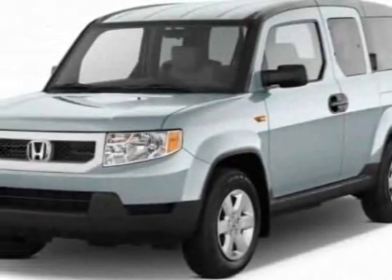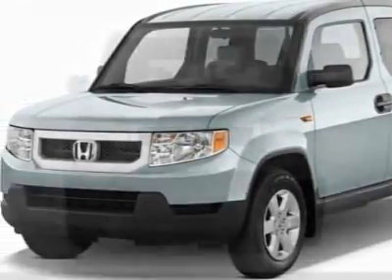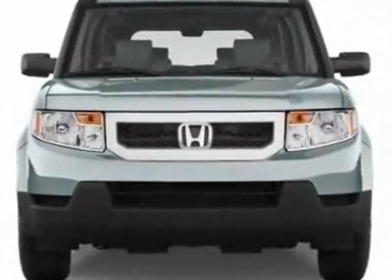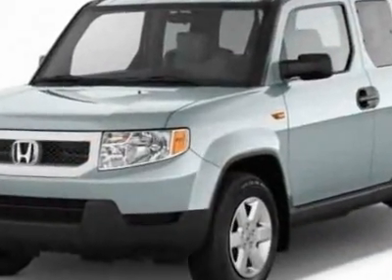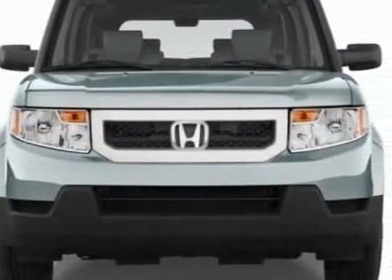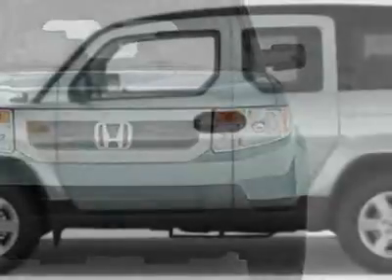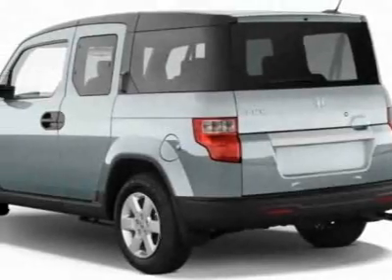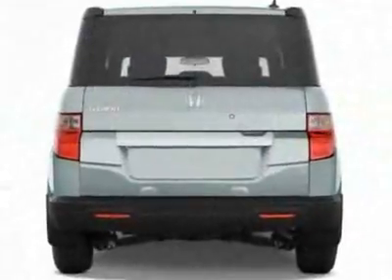2011 Honda Element 2WD Automatic EX SUV - Franklin, TN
Darrell Waltrip Pre-Owned, Franklin, TN - Honda Element EX